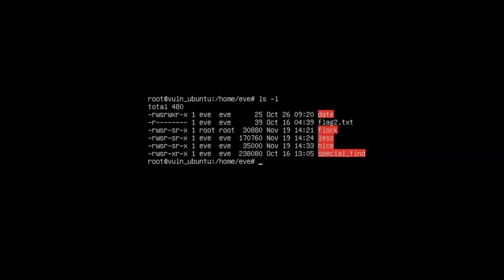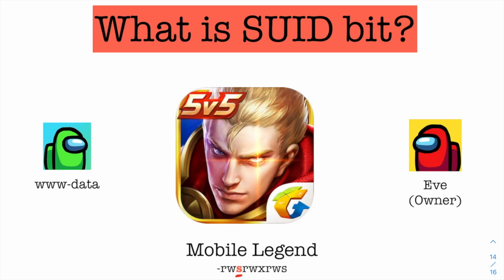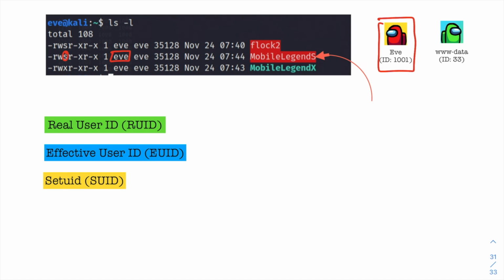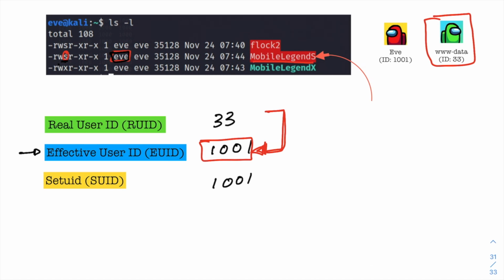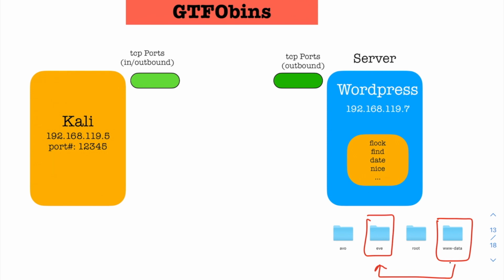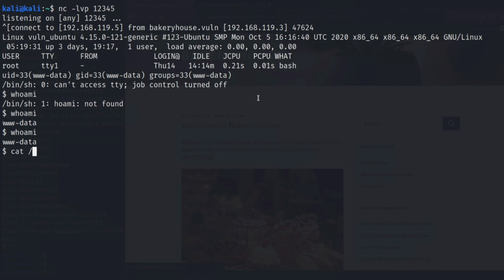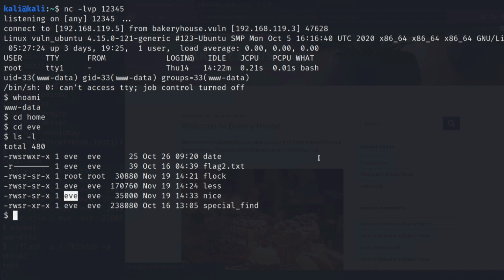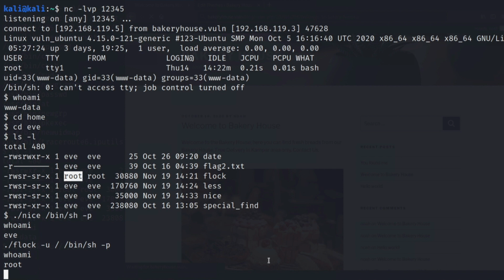[Cybersecurity Stream] Linux Privilege Escalation with GTFObins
This video explains the concept of GFTObins and how we can use it to gain access to other users' files and folders. Get the box here:

0:00 - Intros
1:10 - What is Linux Enumeration
2:20 - GTFObins: Vulnerable Unix Binary
3:34 - GTFObins Concept Explained
7:42 - RUID, EUID, SUID
14:41 - GTFObins on WordPress Server (Concept)
17:58 - GTFObins Privilege Escalation (Demo)
25:37 - Extras